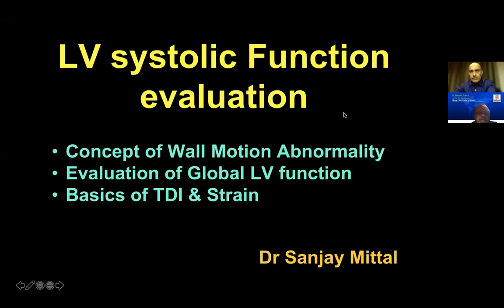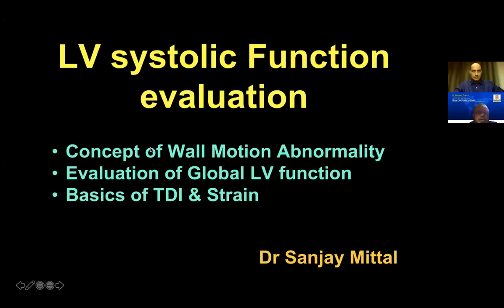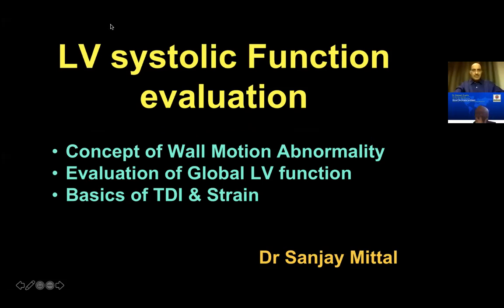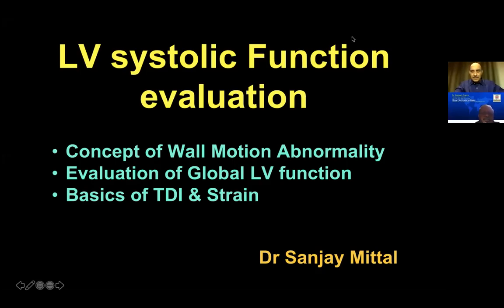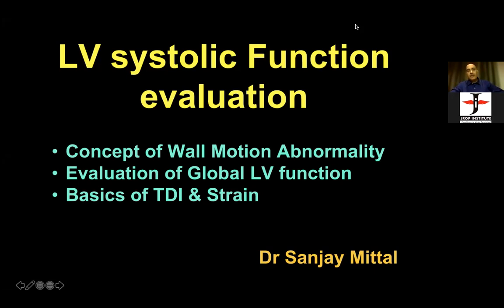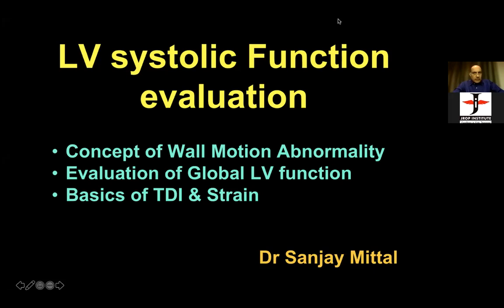SYSTOLIC FUNCTION BY DR SANJAY MITTAL 14 11 2021